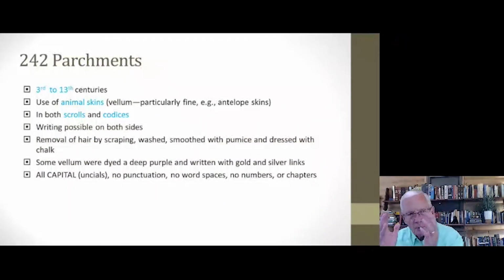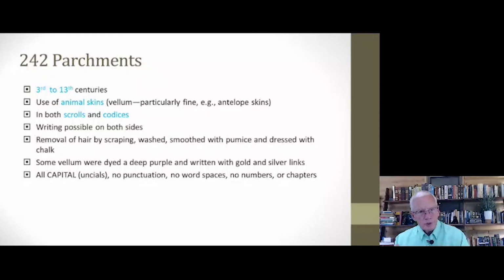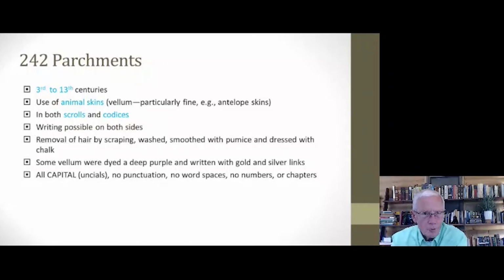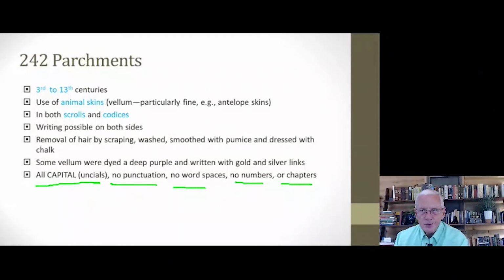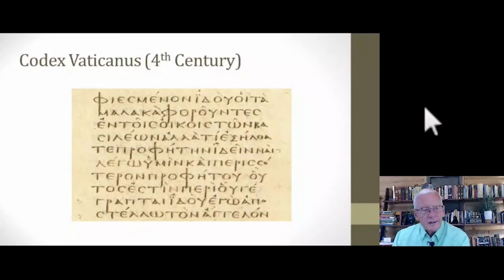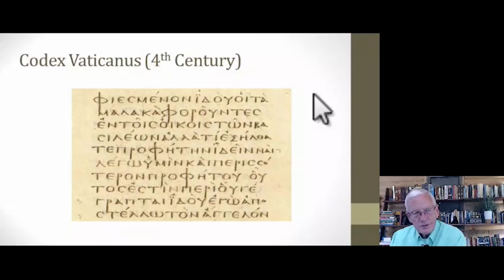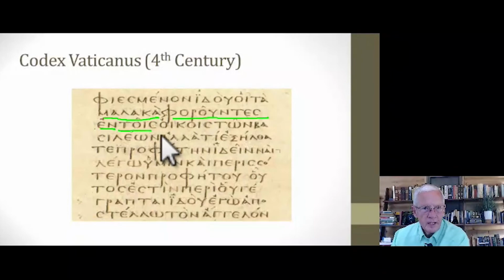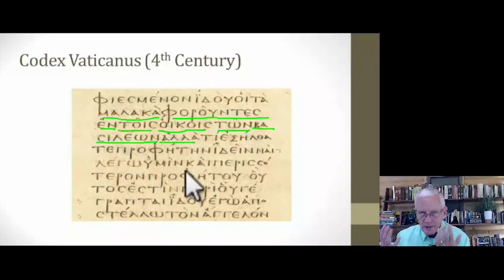Source Documents of the New Testament - Part II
Dr. J. Lyle Story continues his five part video series about the history and original document sources of the New Testament. This video explores the 242 "parchment" source documents covering the 3rd to 13th century.

helps its members learn to read and interpret Biblical Greek. Often referred to as "Koine Greek". The content is equivalent to taking 2 full semester of Biblical Greek graduate level instruction!

Members of gain access to 30+ hours of video teaching from Dr. J. Lyle Story, online quizzes and much more.